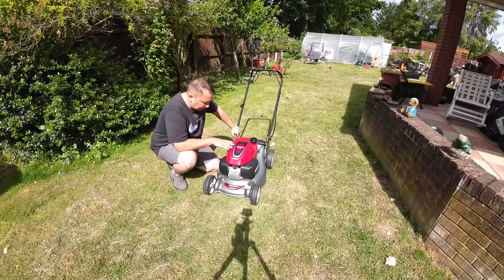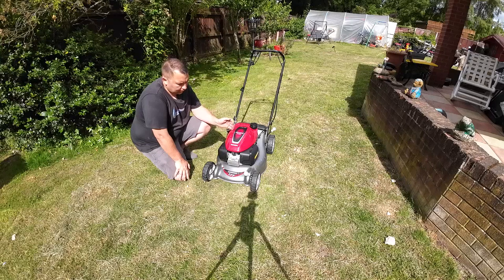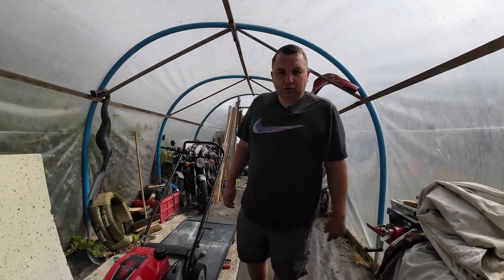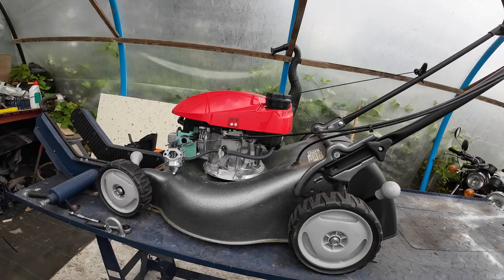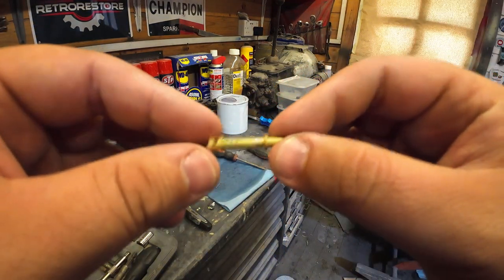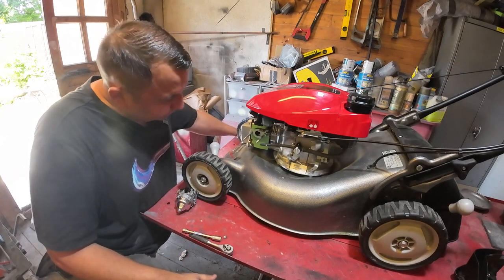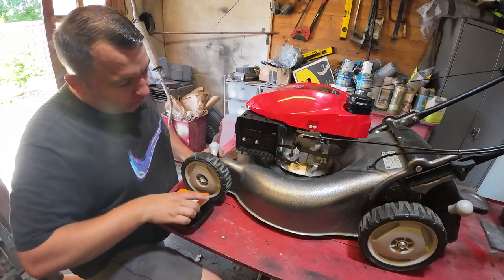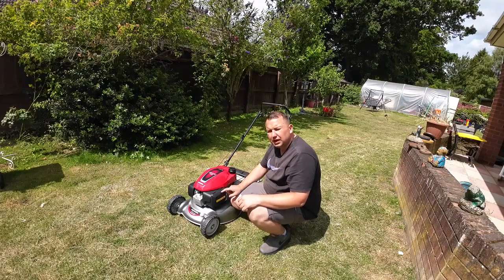Honda Izy Lawnmower Hunting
Brand new Honda Izy Lawnmower in with hunting issue, carb service to get it back up and running!

DEWALT Impact Driver
DEWALT Battery, 5Ah, 18V,
DEWALT COMBINATION DRILL BIT SET 100 PIECE SET
DEWALT Compact Combi Hammer drill
DEWALT Brushless Circular Saw 18V
Sealey Screwdriver 44 Pieces
Sealey Go through socket set
5kw diesel heater

Huawei P30 Pro 128GB Dual-SIM https
Rode Wireless Go Remote Mic
DJI Osmo Action 3

PRIVACY POLICY and FULL DISCLOSURE:
Project Man is a participant in the Amazon Services LLC Associates Program (UK)